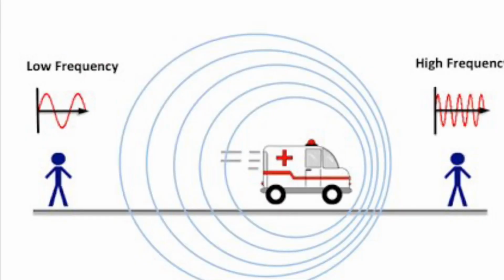NATS 1020-07: Doppler Effect Lab